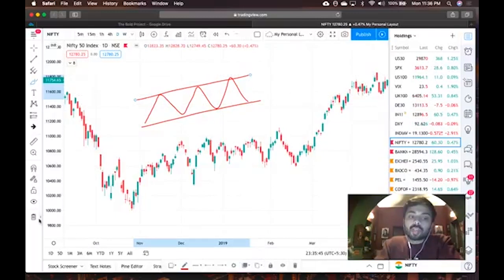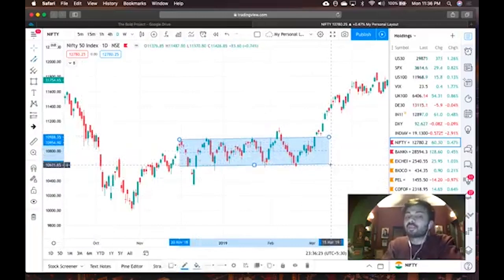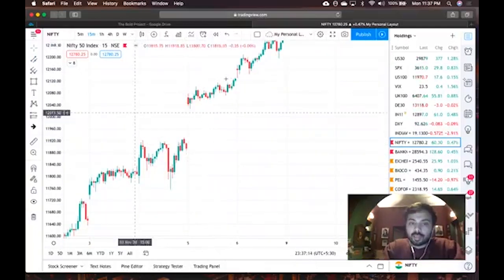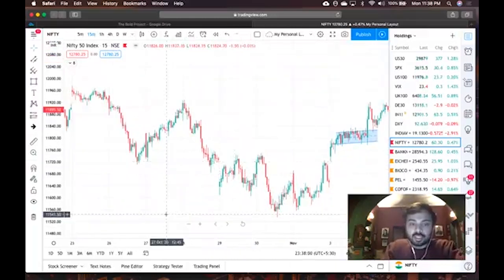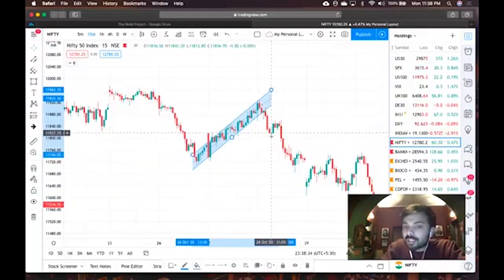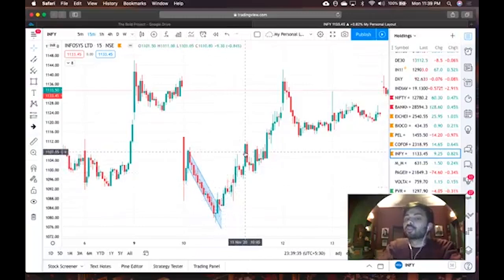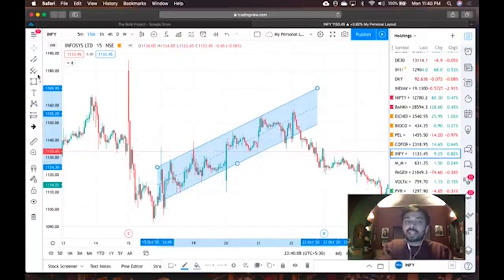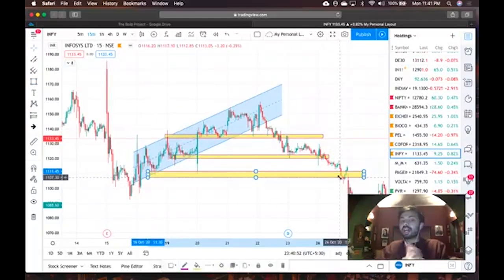35.33 - 4 7